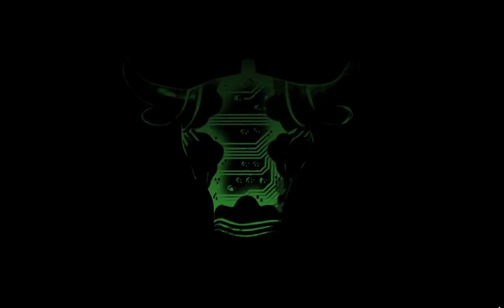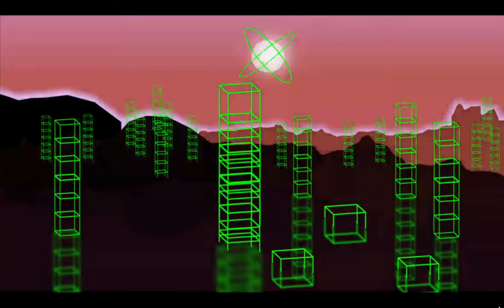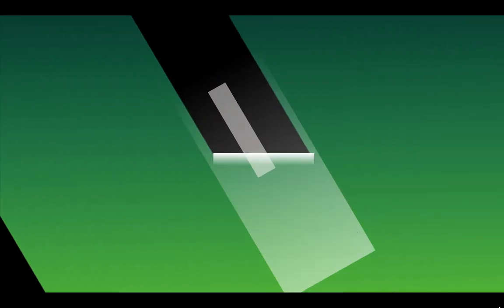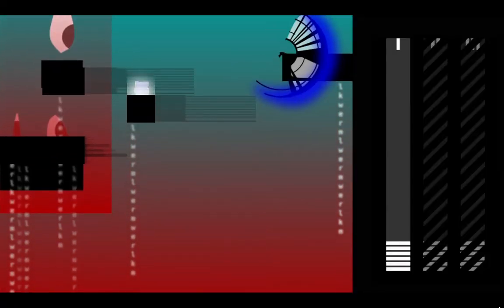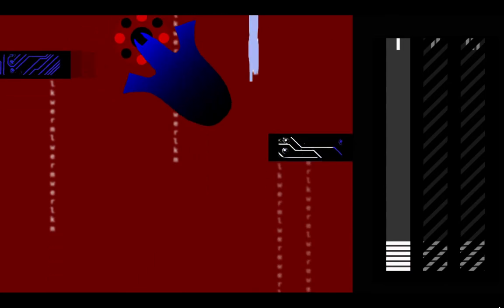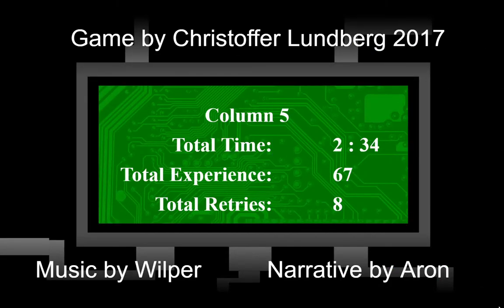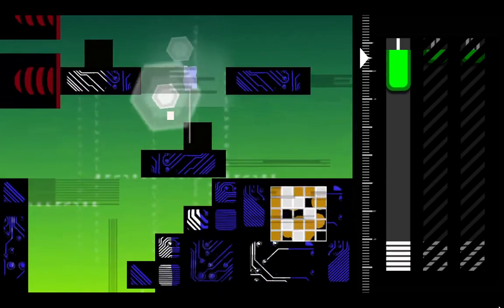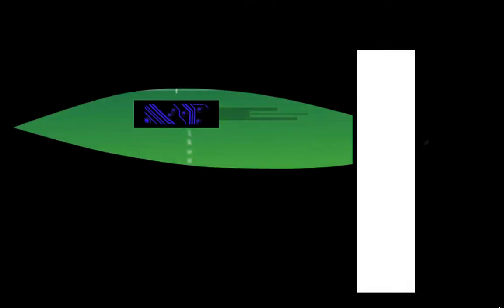Column 5 Gameplay 2017-08-11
A falling platformer with generated levels about digitally infiltration of machine ruled cooperations.